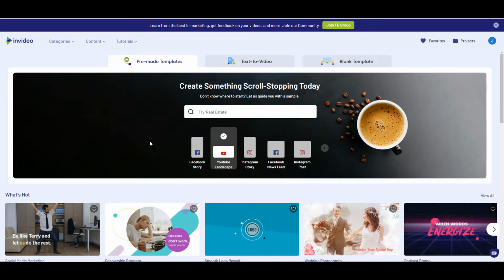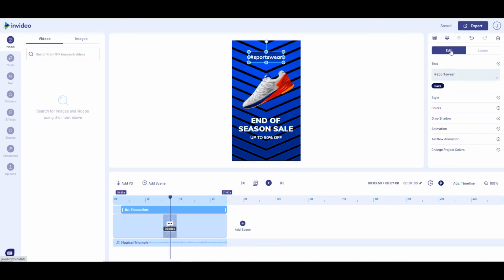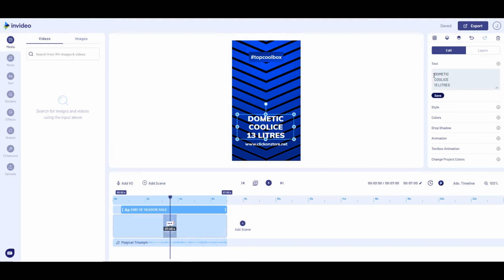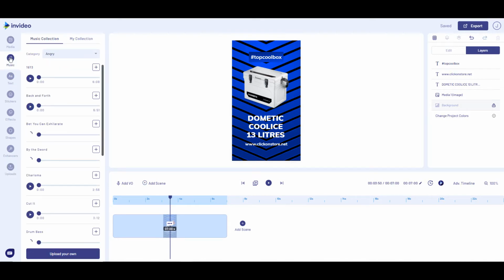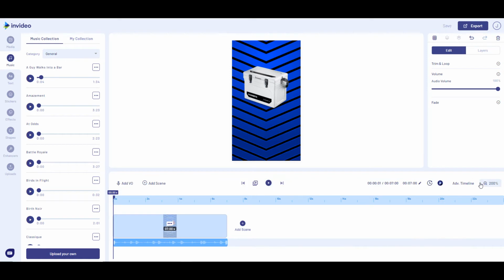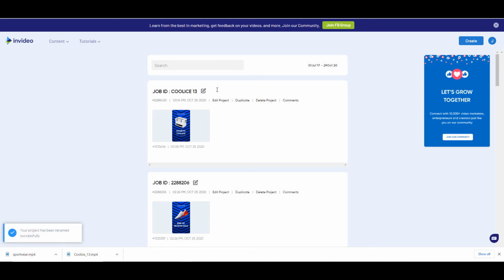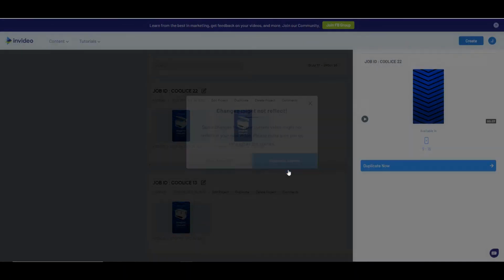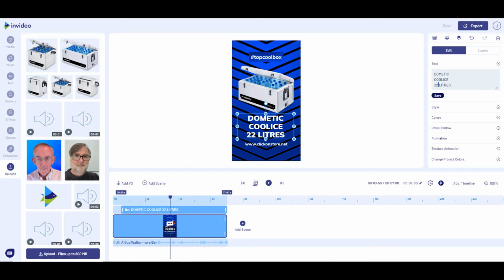29th October 20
Getting a quick win in InVideo using a template to create a product video